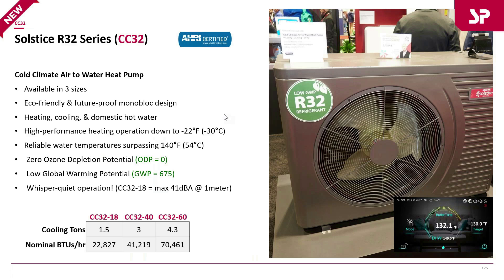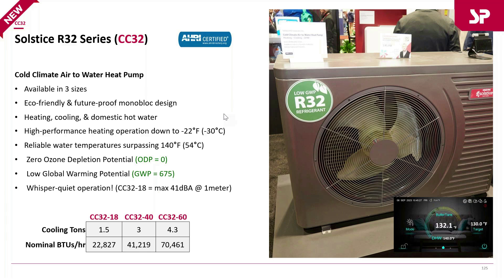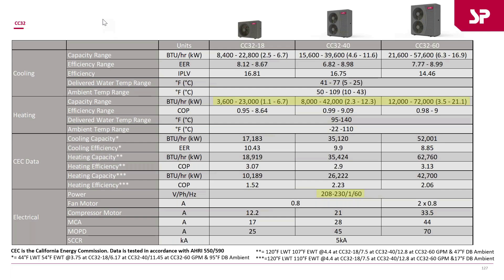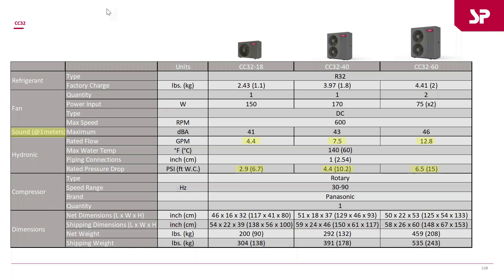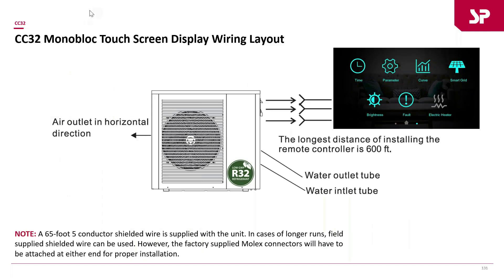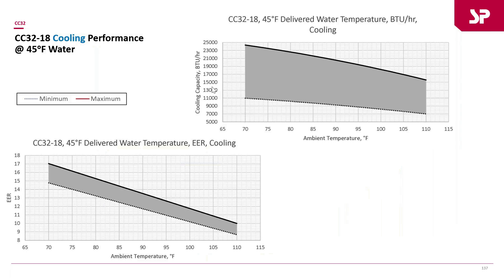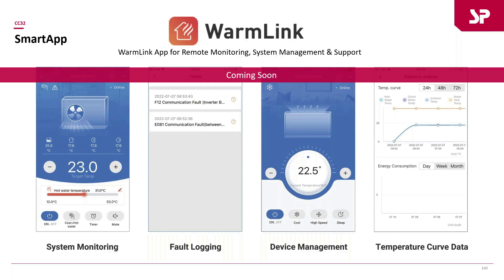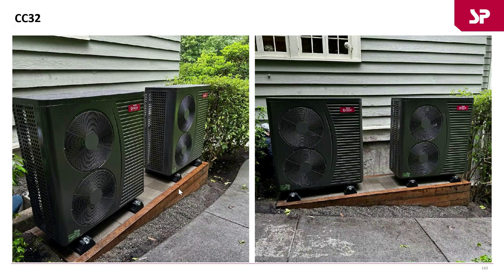SpacePak Air-to-Water Heat Pump: Solstice R32 Series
SpacePak | Solstice R32 Series | CC32 Model | Cold Climate | Monobloc | Air to Water Heat Pump

Units available in stock and shipping since June 2024!

This video is a basic product overview of SpacePak's Solstice R32 Series, also referred to as the CC32 model. The Solstice® R32 Series is a cold-climate monobloc-style air-to-water heat pump that can satisfy a home’s total heating, cooling, and domestic hot water demand with a single system, in any climate.

Available in 3 sizes, 1.5-, 3-, and 4.3-tons, makes it suitable for projects of all sizes - from low-load single-family passive homes to large-scale commercial buildings utilizing multiple units.

Full inverter-driven operation combined with EVI compressor technology produces high-performance heating in outdoor temperatures as low as -22°F (-30°C) and delivers reliable water temperatures as high as 140°F (54°C) while maintaining a high COP.

A minimal volume of low GWP R32 refrigerant in eco-safe monobloc design ensures all refrigerant comes pre-charged and hermetically sealed, functioning as a self-contained unit outside. The common risks associated with refrigerant leaks that result from technician errors that occur during installation of VRF split-systems are eliminated, and future system upgrades are become straightforward.

Additionally, monobloc-style units offer the added flexibility of being able to remotely mount units anywhere up to 600ft away from the building, unrestricted by distance or height without loss of performance.

This video is excerpted from a recording of a live webinar training presented by SpacePak on July 25, 2024, on the application, installation, and operation of its industry-leading Solstice air-to-water heat pumps and hydronic equipment solutions.

Presenter: SpacePak National Sales and Training Manager Jim Bashford

About SpacePak
SpacePak is the innovator of small duct high velocity systems as well as the industry leader in air-to-water heat pump technology. SpacePak is proud to be the driving force behind the adoption of air-to-water heat pumps in North America since introducing the technology in 2011.

About Mestek, Inc
Mestek is the parent company of SpacePak, established in 1946 in Westfield, MA. The Mestek family of companies is comprised of more than 45 specialty manufacturers providing a wide range of innovative solutions that span the heating, cooling, ventilating, metal forming machinery, and architectural industries.

🕒 Timestamps:
00:00 CC32 Introduction, features, and benefits
02:14 Switch to low GWP R32 refrigerant
03:05 Product specifications
05:02 Basic wiring
06:05 Monobloc control wiring
06:34 CC32-18 heating performance at 120° water
07:34 CC32-18 cooling performance at 45° water
07:52 CC32-40 heating performance at 120° water
08:05 CC32-60 heating performance at 120° water
08:12 CC32-60 cooling performance at 45° water
08:18 Warmlink SmartApp control
10:46 Example installation